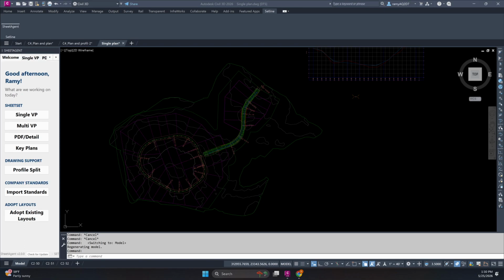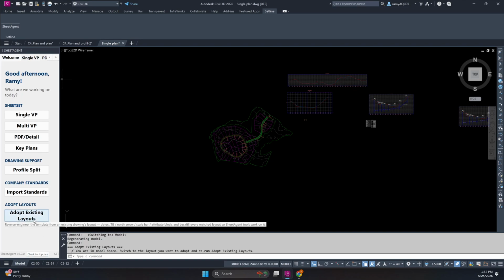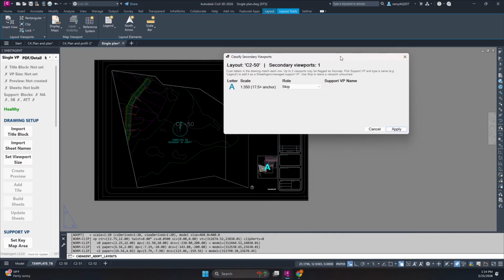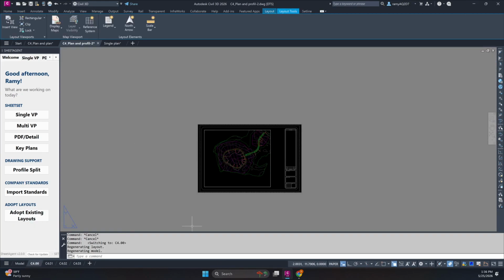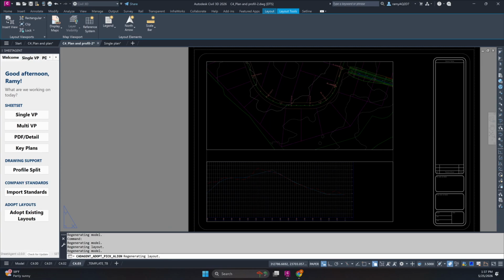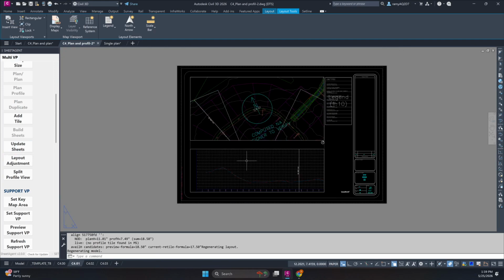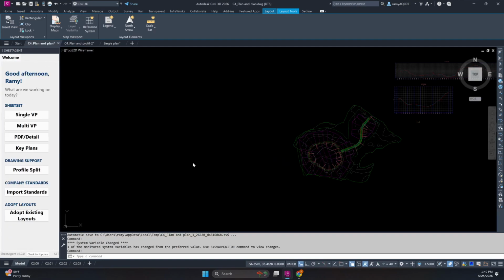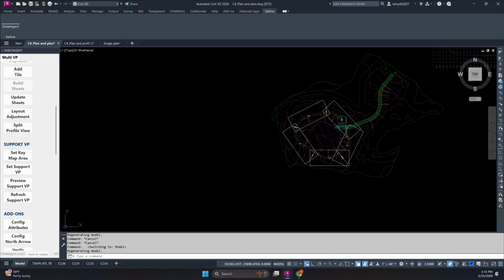SheetAgent Training Part 6: Adopt Existing Layouts — Civil 3D Sheet Automation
Adopt Existing Layouts lets you bring pre-built Civil 3D sheet layouts into SheetAgent without rebuilding from scratch. SheetAgent scans your existing layouts, detects the viewport structure, classifies viewports, and takes over sheet management — so you get the automation benefits on projects already in progress.

This is especially useful when inheriting a project mid-stream, or when a client or subconsultant has delivered drawings with layouts already set up in their format.

Who this is for: civil engineers and CAD managers taking over existing Civil 3D projects or bringing legacy drawings into the SheetAgent workflow.

Chapters:
00:00 Intro
00:50 Inspecting pre-SheetAgent layouts
01:32 Starting Adopt (must be in layout)
02:15 Single VP: selecting the main viewport
02:33 Detected elements UI
03:02 Classifying unrecognized viewports
03:35 Update Sheets validates
03:55 Multi VP Plan & Profile
04:17 Model space cleanup tip
05:14 Running Adopt for Plan & Profile
06:22 Classifying support viewports
07:07 Configuring north arrow, scale bar, attributes
07:52 V2.0 label UI with station ranges
09:24 Multi VP Plan & Plan
09:51 Alignment A or B selection
10:51 Wrap

For access → setline.ai